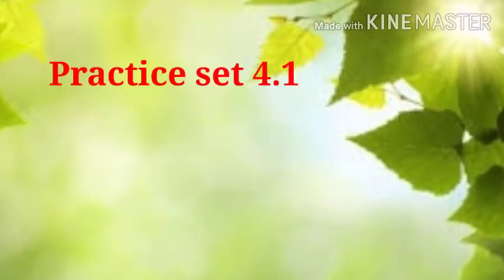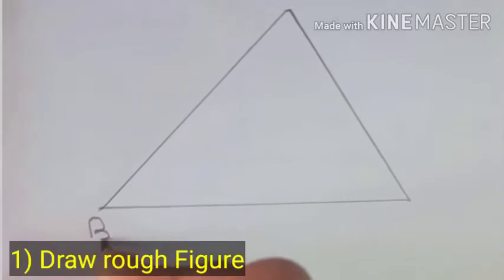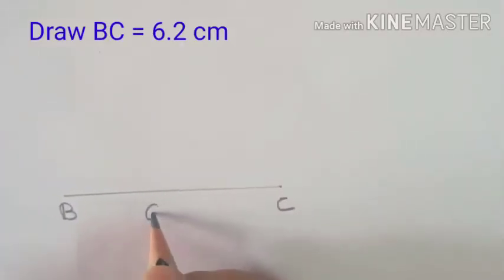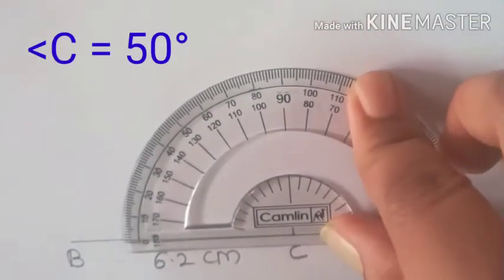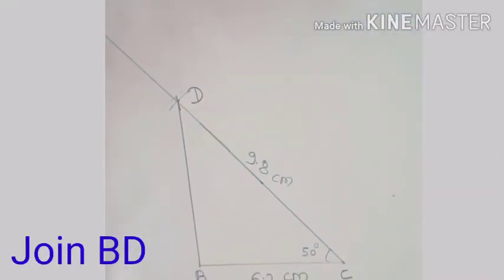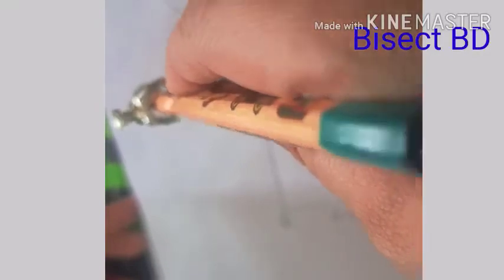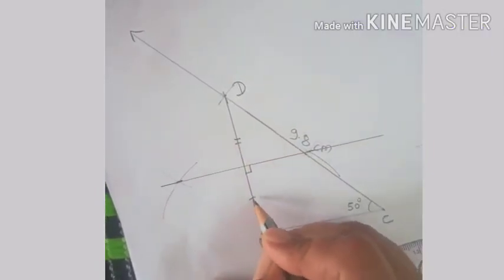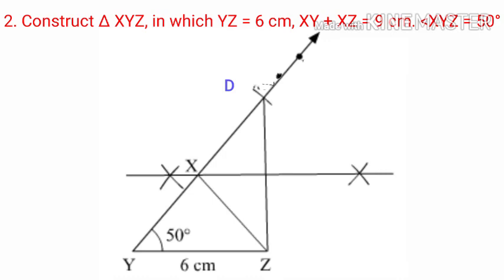STD 9 th, Construction of Triangles, VDO I,(practice set 4.1)